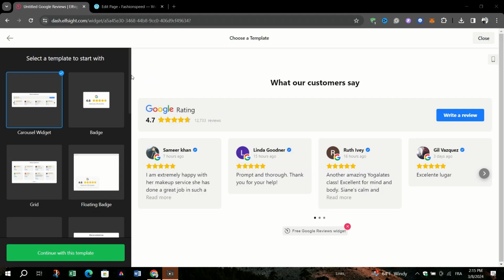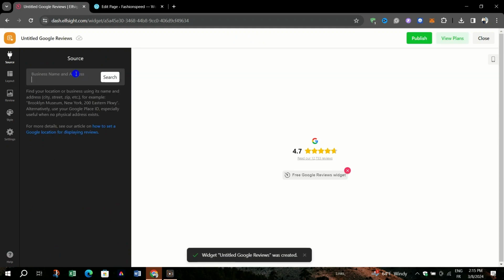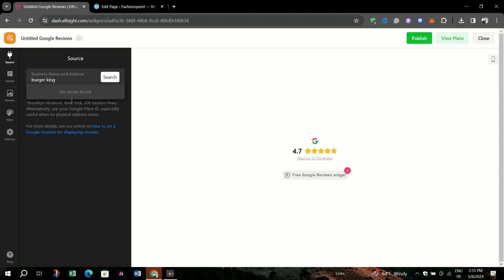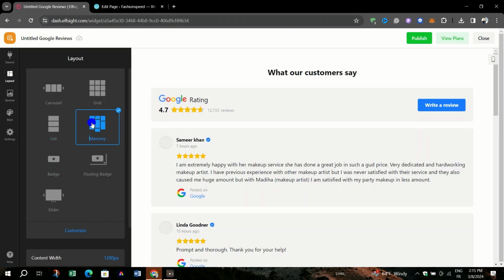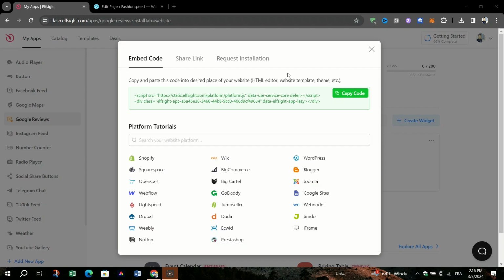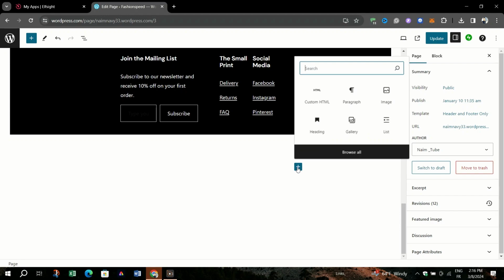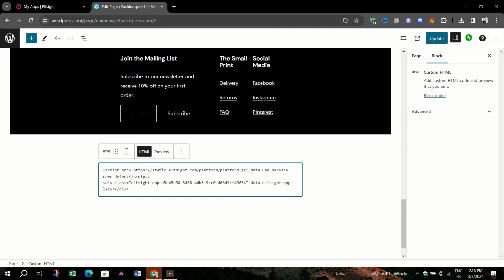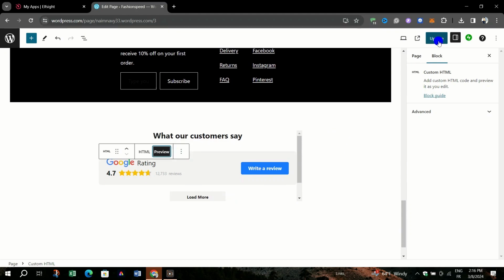How to Add Google Reviews Widget on Website using Elfsight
Explore how to effortlessly integrate a Google Reviews widget onto your website using Elfsight in this detailed tutorial. Enhance your website's credibility and showcase customer feedback by displaying authentic Google Reviews directly on your site. Follow our step-by-step guide as we walk you through the setup process, from connecting your Google account to customizing the widget's appearance to seamlessly integrating it into your website's design. Unlock the power of social proof and boost customer trust with this impactful Google Reviews widget. Watch now and elevate your website's reputation!